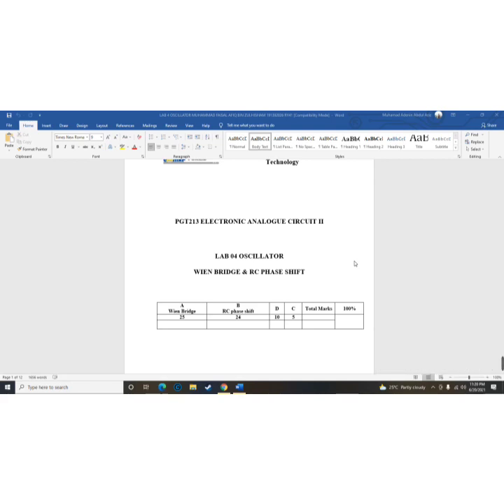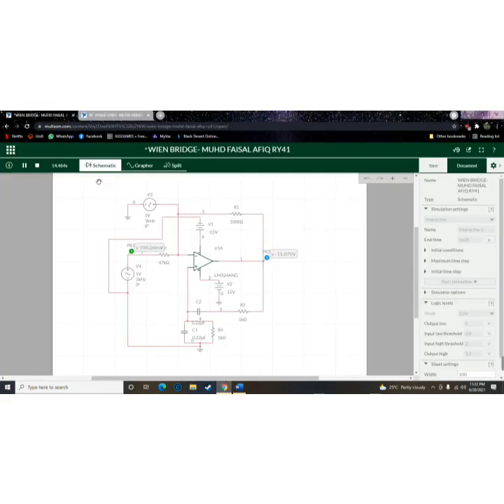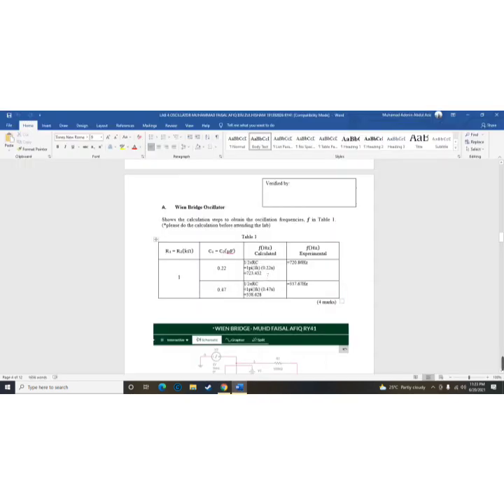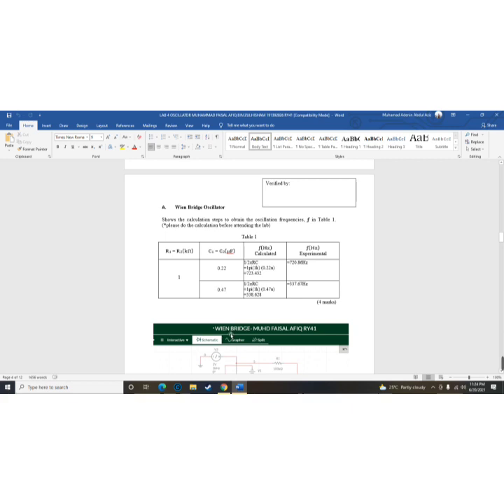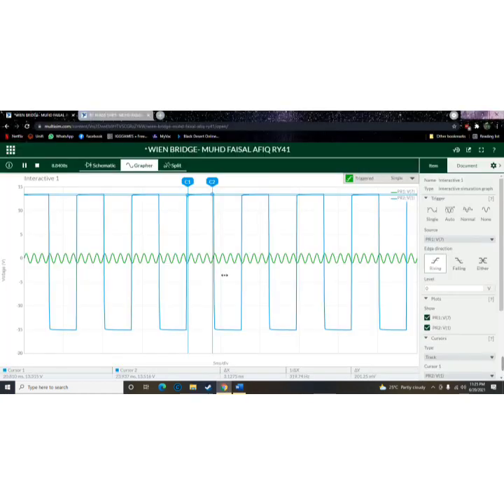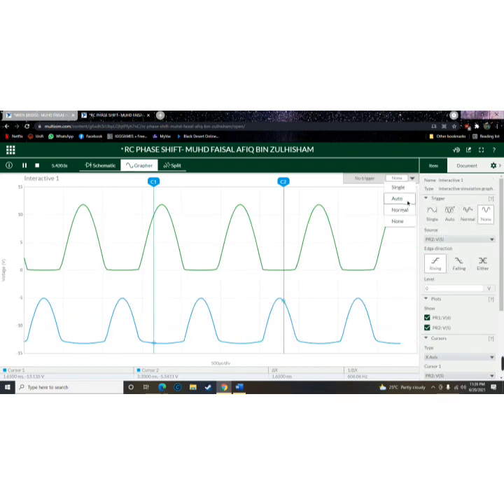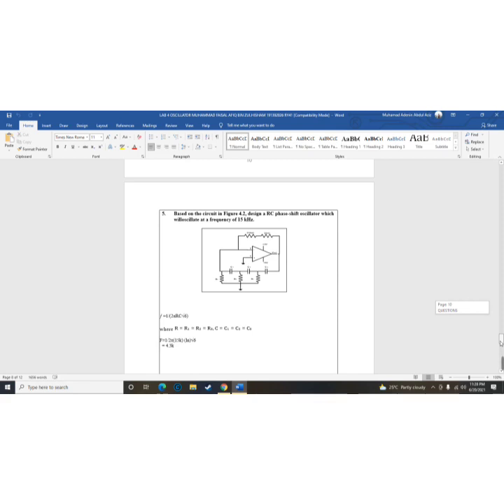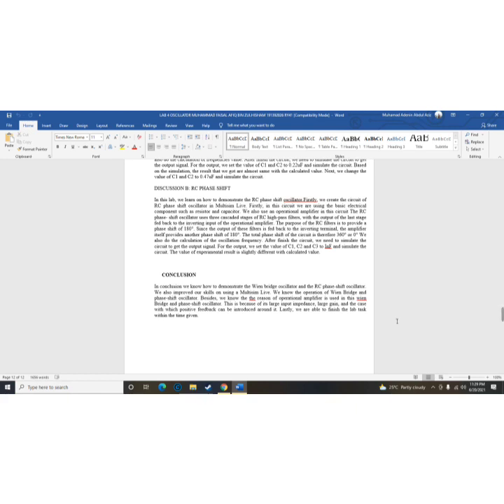PGT213 -ANALOG ELEKTRONIC II (LAB ASSESSEMENT 3)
NAME: MUHAMMAD FAISAL AFIQ BIN ZULHISHAM

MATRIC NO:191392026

COURSE: RY41